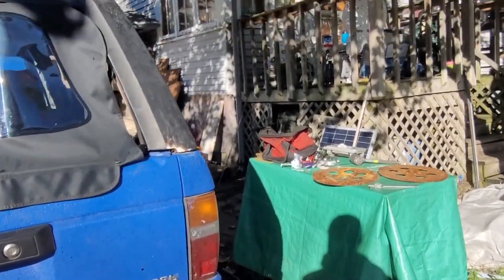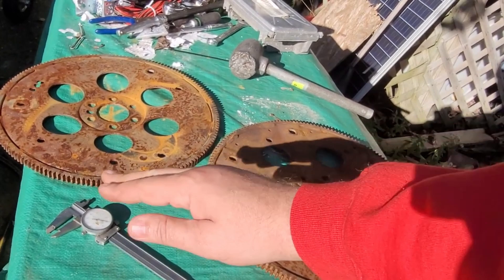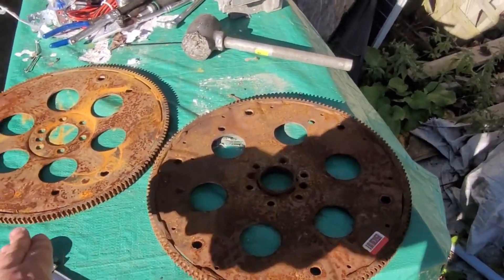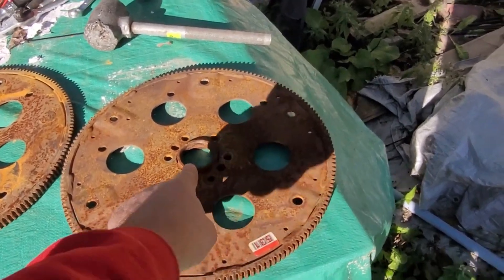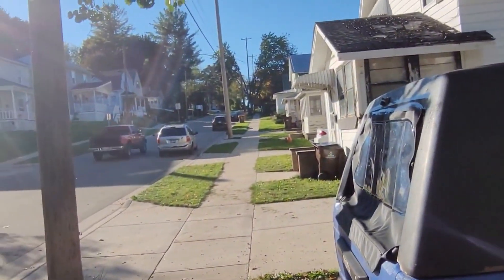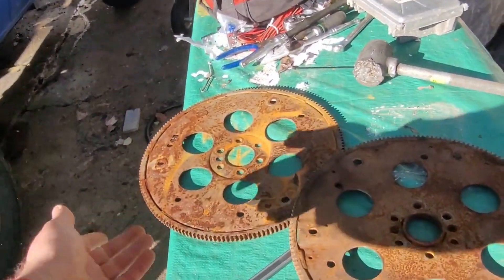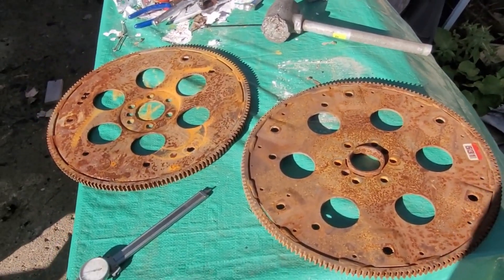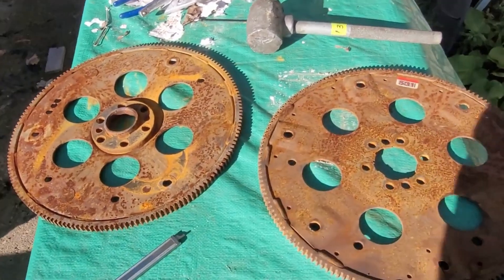How to adapt any 90 degree Chevy transmission to any LS engine swap